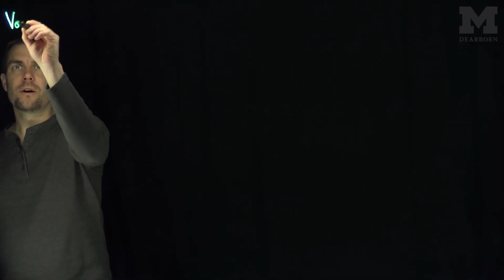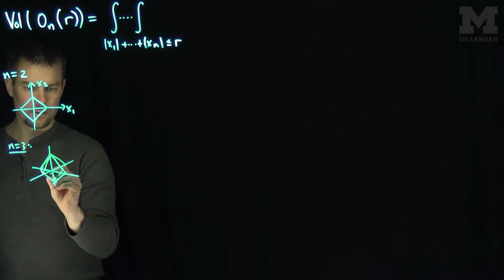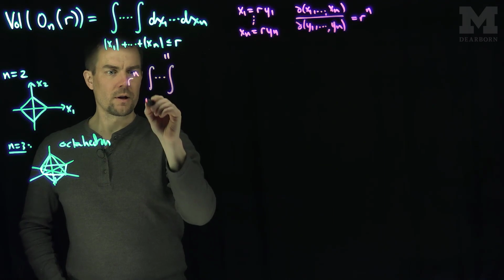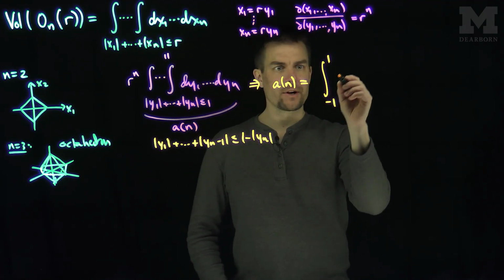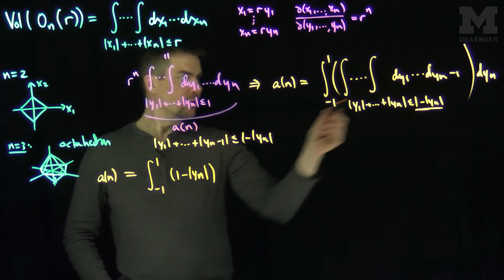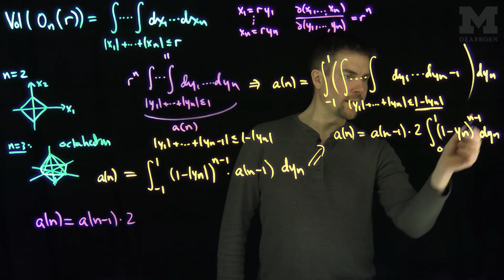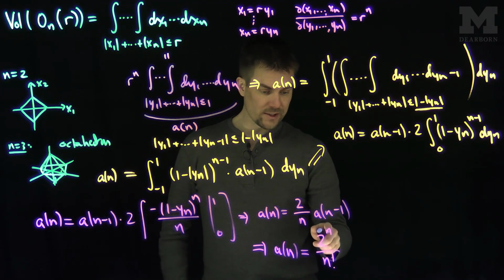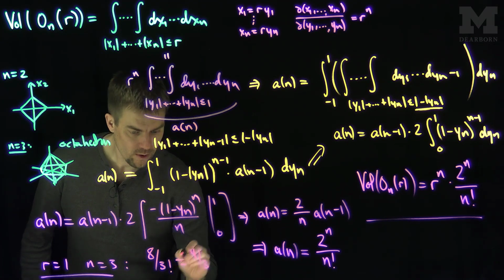The Volume of Generalized Octahedron in n dimensional Euclidean Space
We define the generalized octahedron in n-dimension space. We construct a recursion relation for the volume of such an octahedron, and use this recursion to find the generalized volume of such a set.